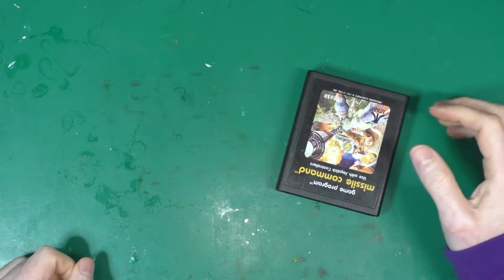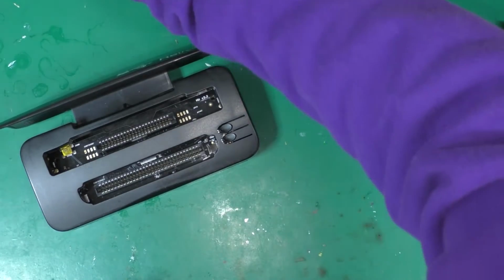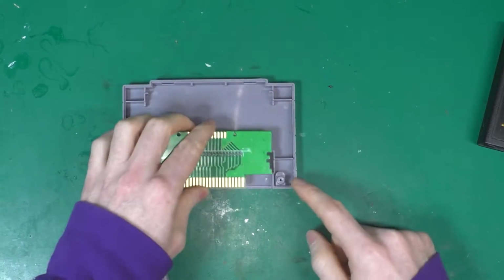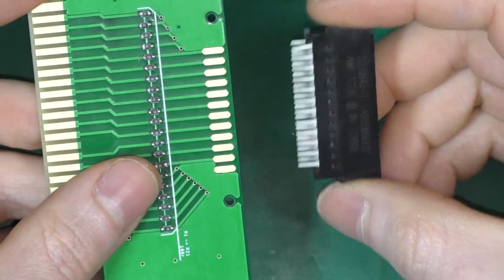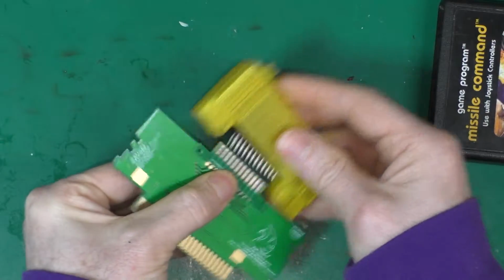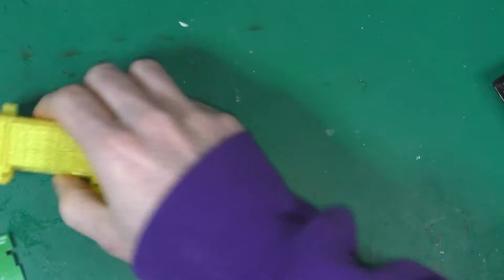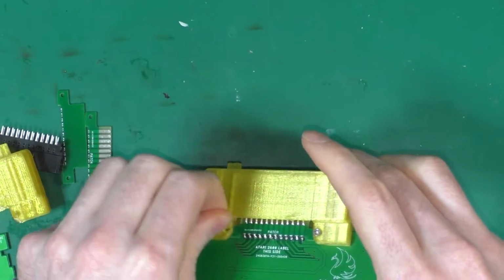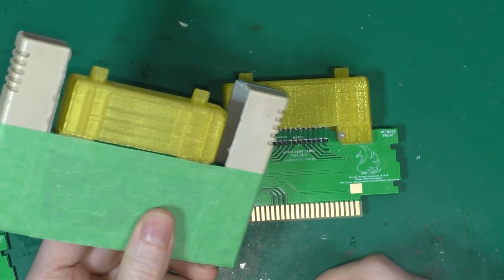[RETRO] Atari 2600 Plug in for Retrode 2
A quick video about the Atari 2600 plugin for a the Retrode 2. This is my take since you can find eagle files on Retrode website (currently down when I publish the video)

You can build it yourself, everything can be found on the Github depository